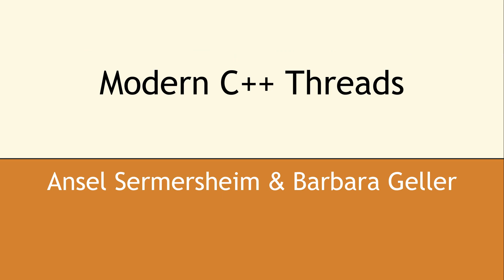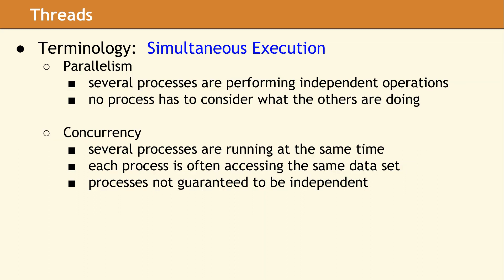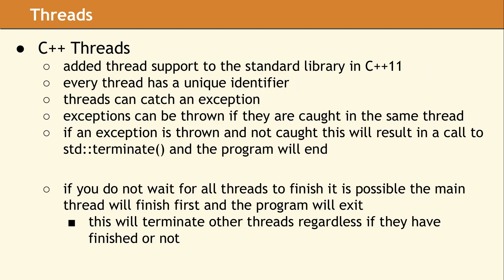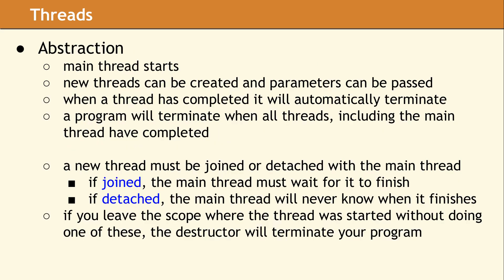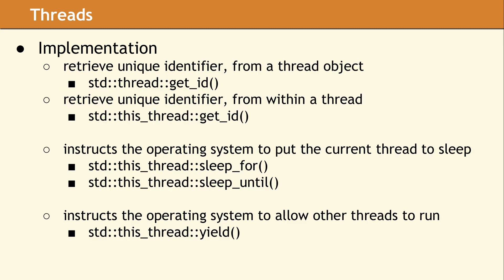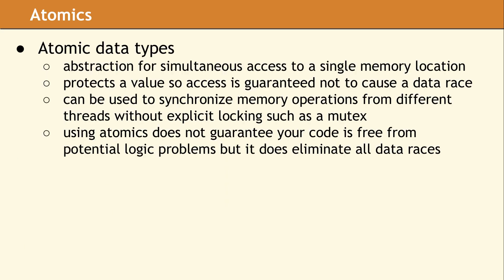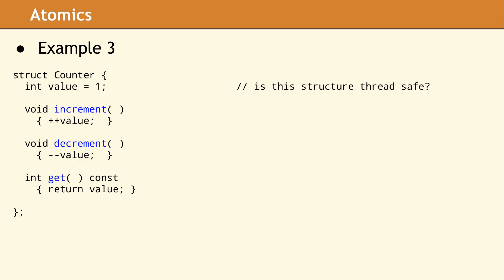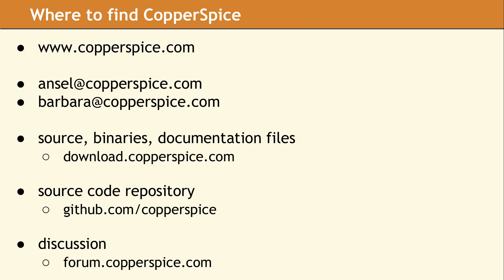Modern C++ Threads